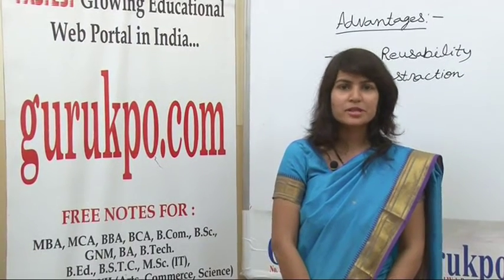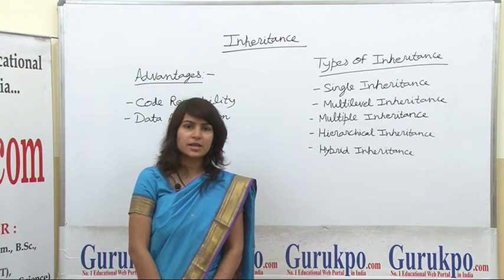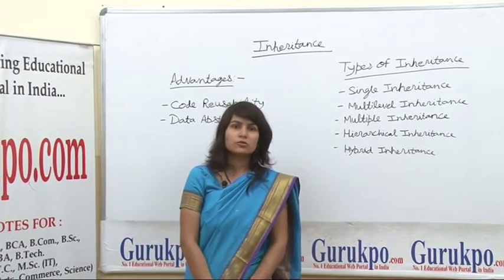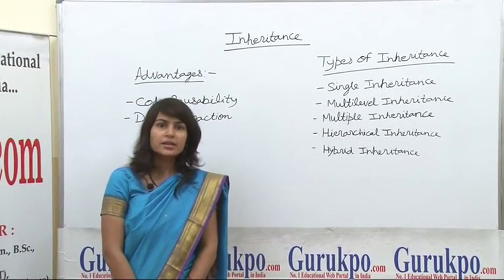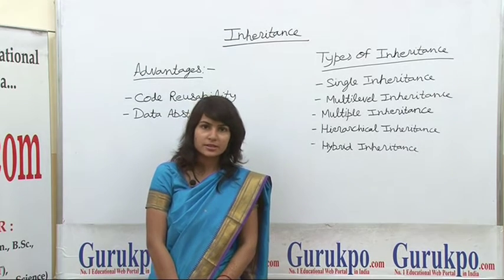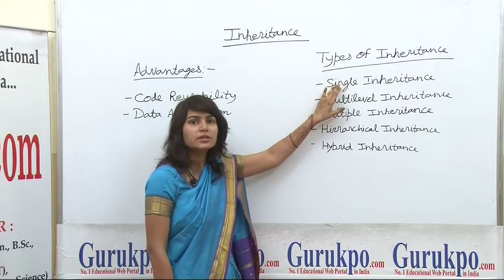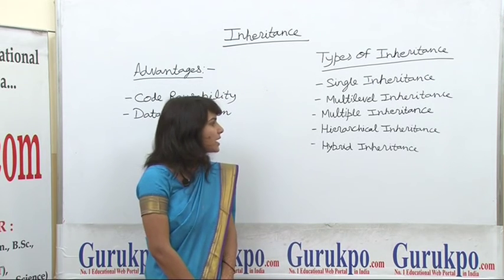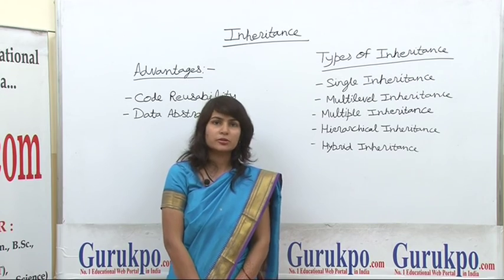Inheritance in C++(BCA,MCA,M.scIT)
The Video all about the types Inheritance in C++. There are five types of Inheritance provided by C++. They are: - Single Inheritance, Multilevel Inheritance, Multiple Inheritance, Hierarchical Inheritance and Hybrid Inheritance. In single inheritance there is only one base class and one derived class. In multilevel inheritance a class can be derived from derived class also. In multiple inheritances a class can inherit the features of two base classes.  In hierarchical inheritance a base class can use by many sub classes. While the hybrid inheritance is the mixture of two or more inheritances.